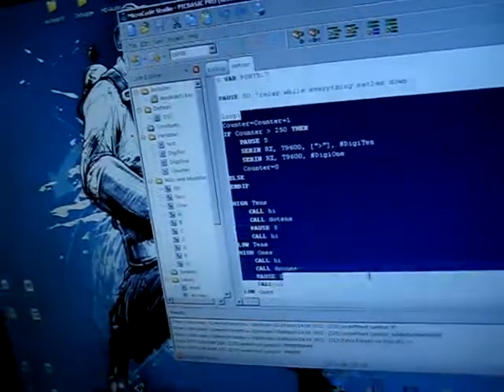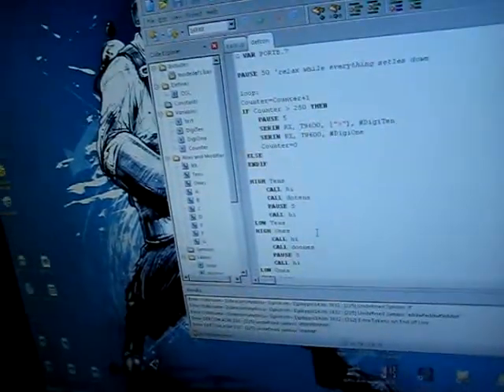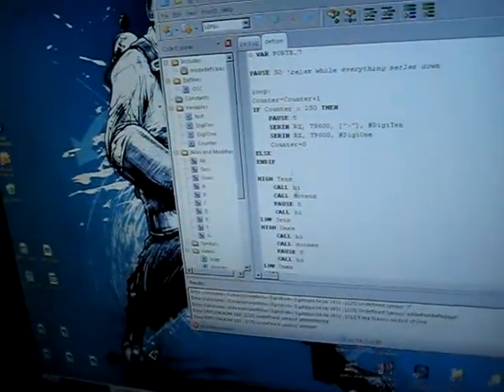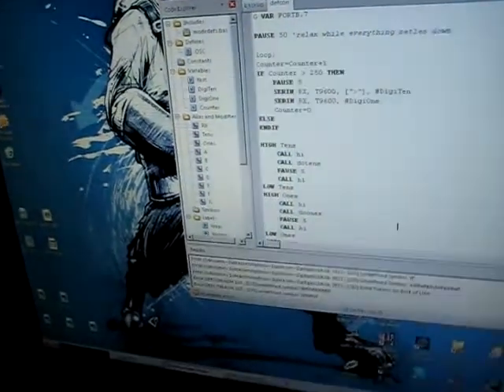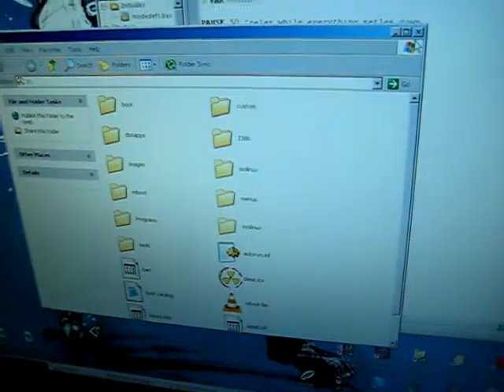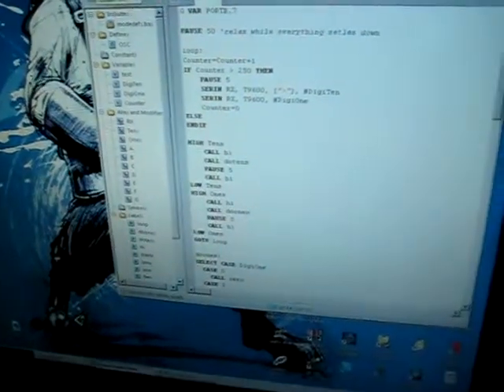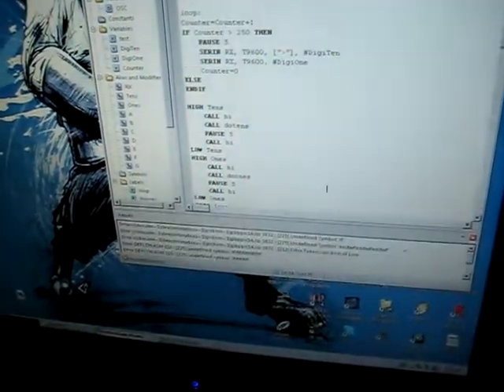Pic Compiler Conundrum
Mysterious interaction between a USB key and my compiler causes errors to occur.